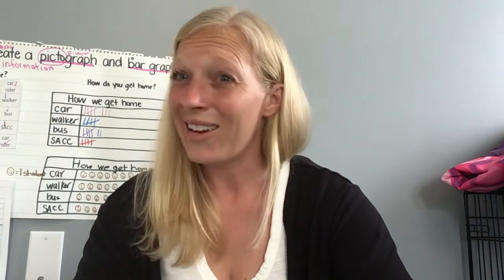Teacher Talk - Time & Graphs